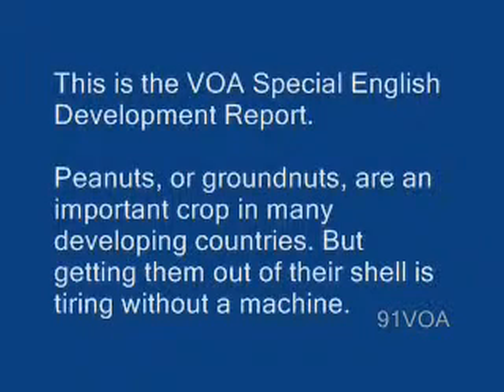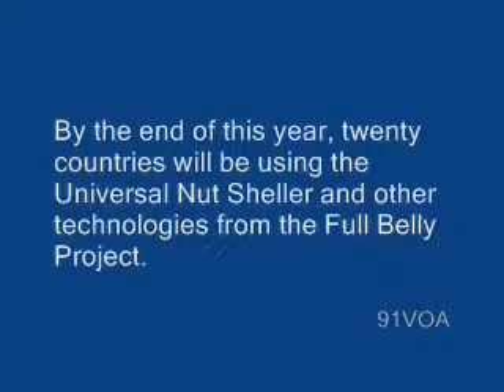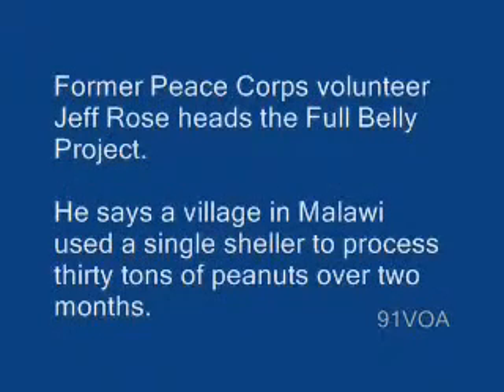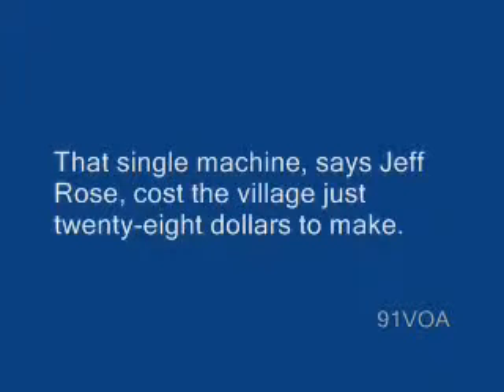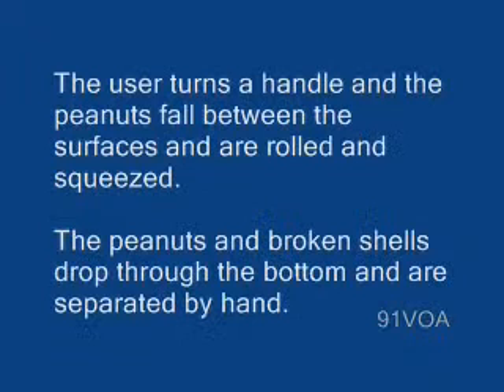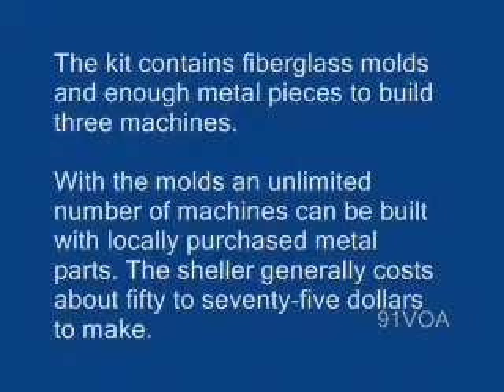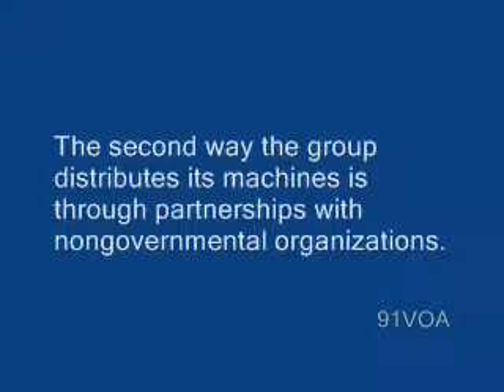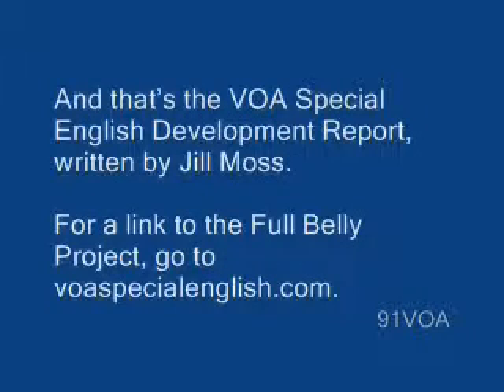[91VOA]Simple Technology to Get to the Nut of a Problem